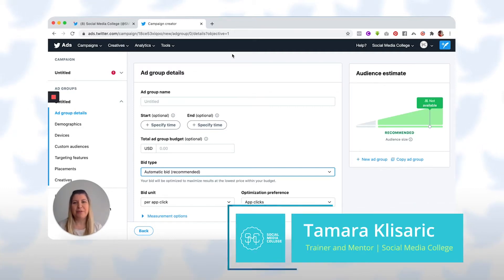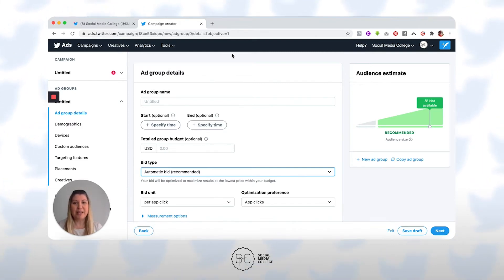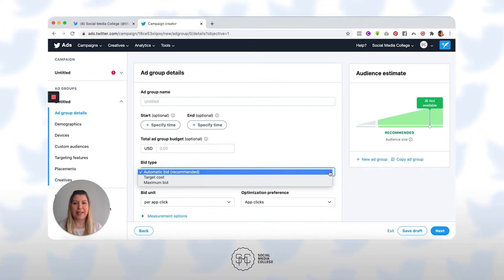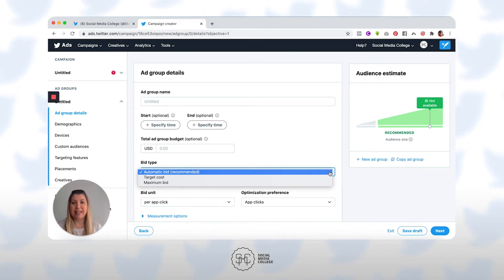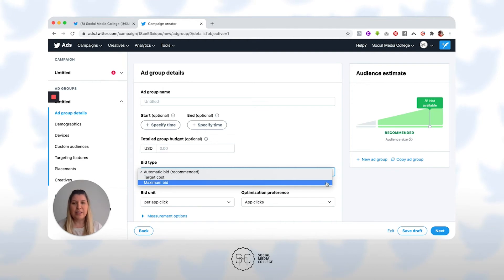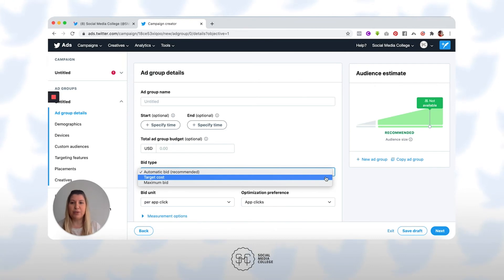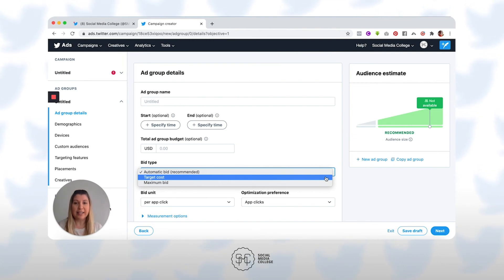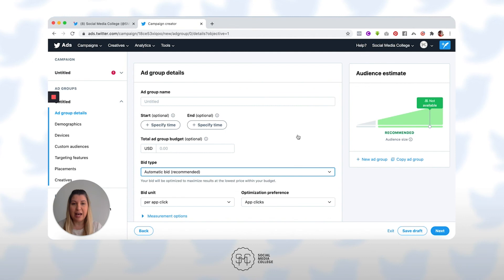How To Do Bidding On Twitter (The Right Way)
In this video, our Trainer and Mentor, Tamara Klisaric, explains how to do bidding on Twitter.

🚀  Free social media marketing training!
How To Rapidly Scale Your Business And Career Using Social Media Marketing